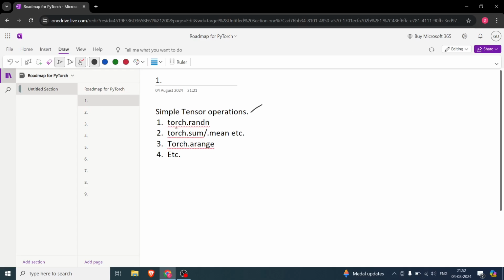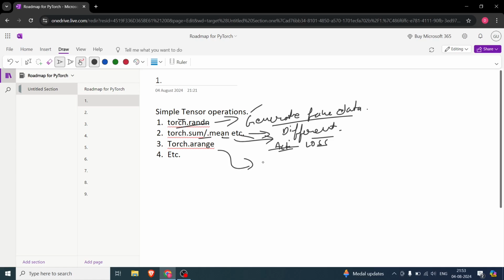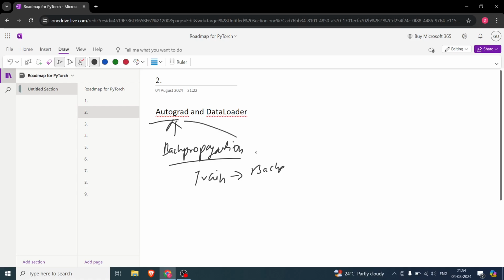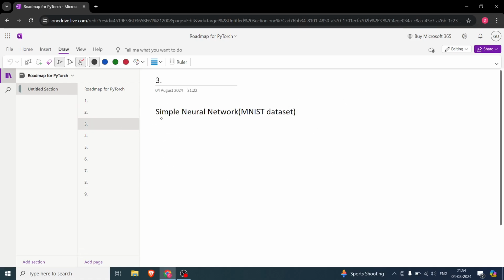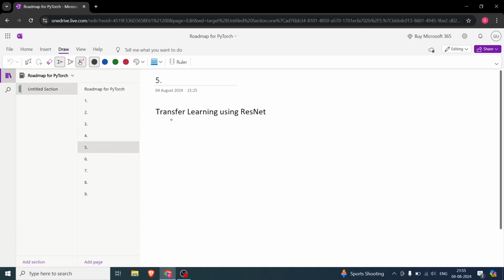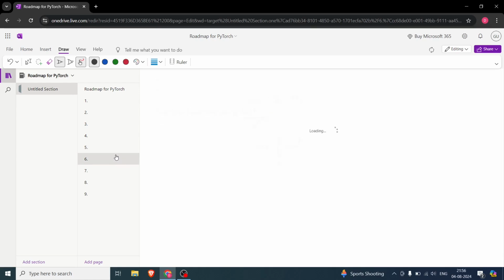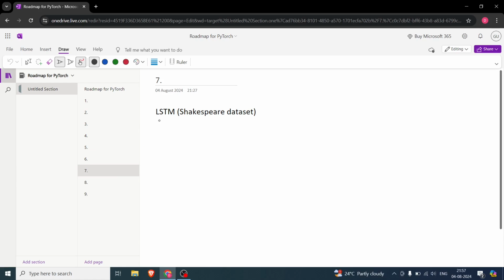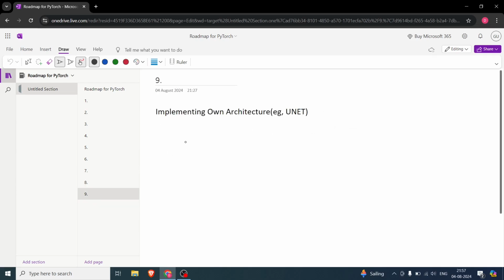PyTorch Roadmap for Beginners | How to start with PyTorch for beginners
In this video, we will see how to start with PyTorch in Deep Learning.